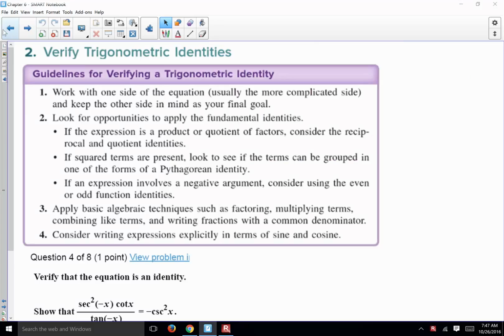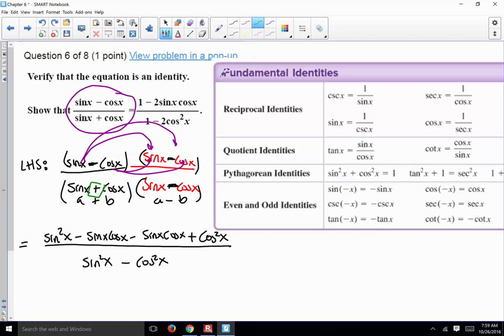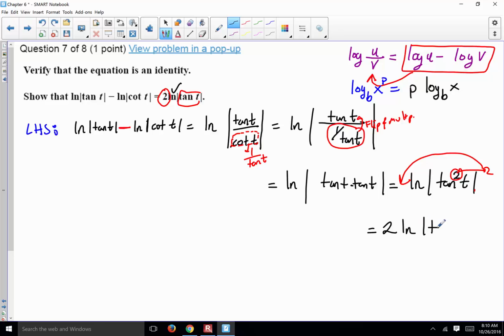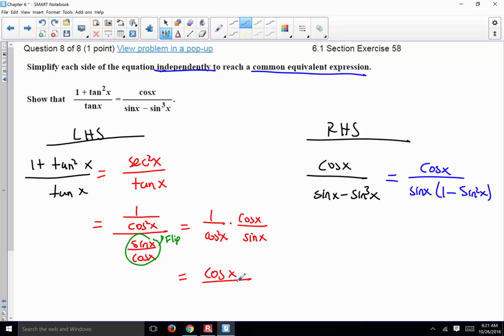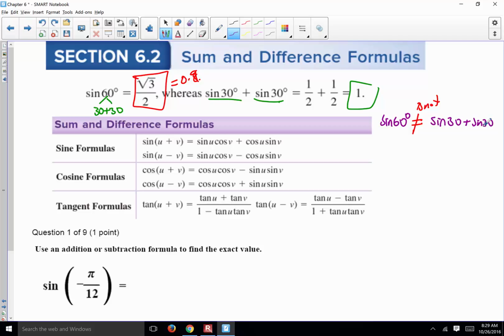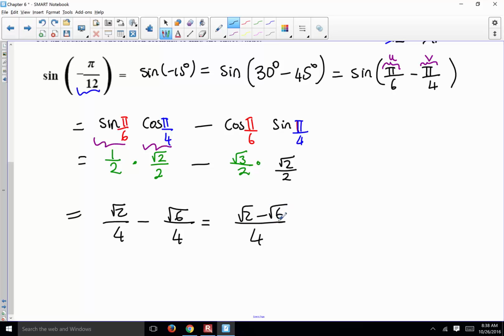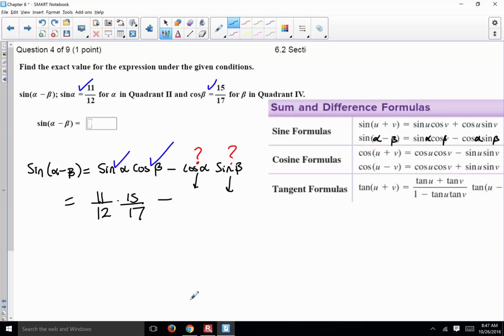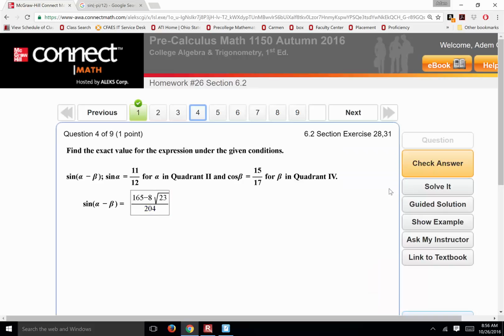Class 33 Sec 6.1 Fund. Trig Identities(2) Section 6.2 Sum and Difference Formulas(1)